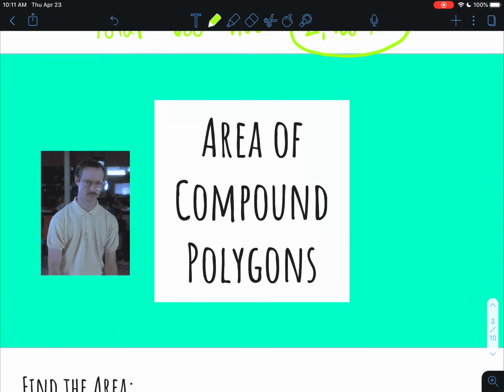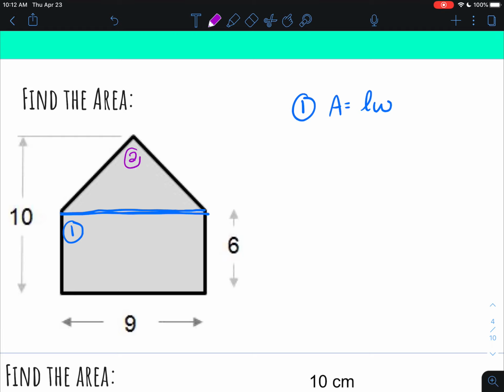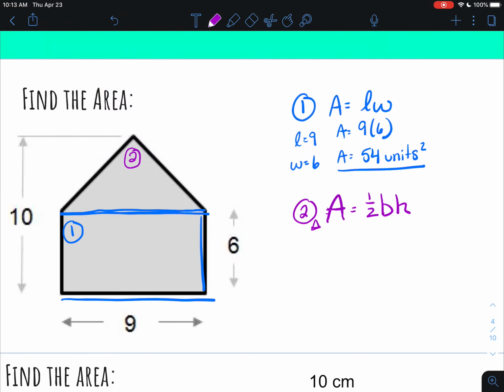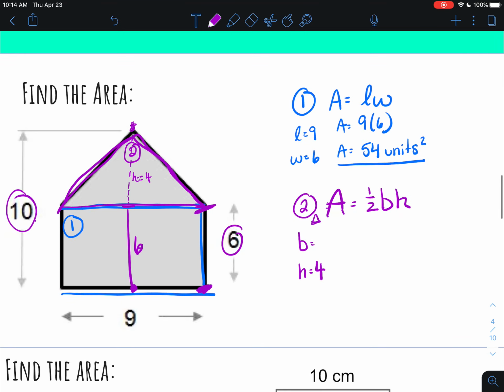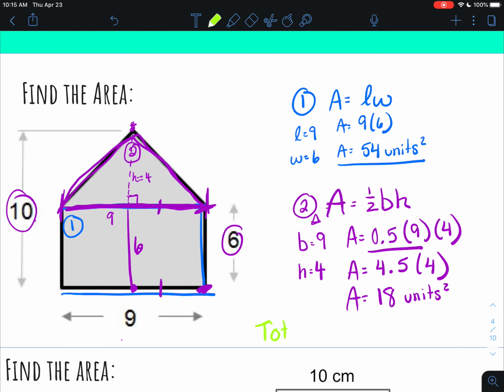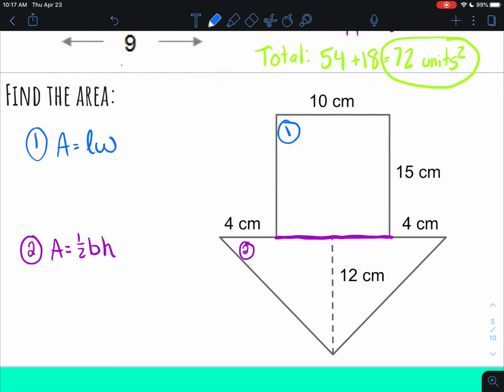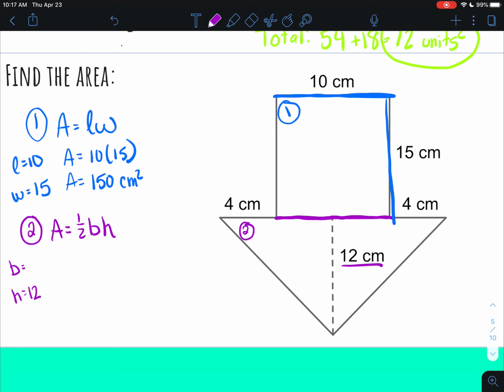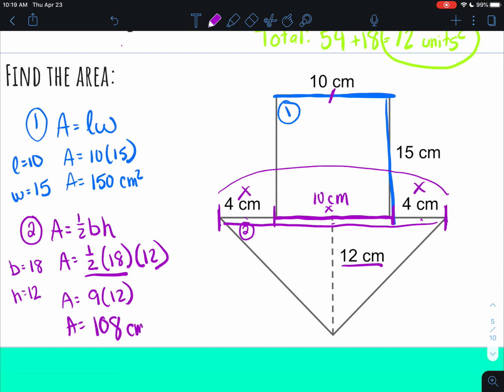Area of Compound Polygons (pt 2)